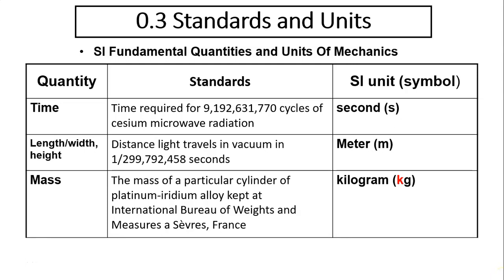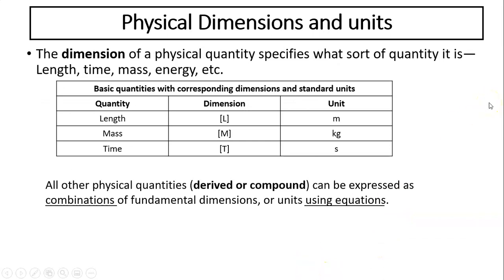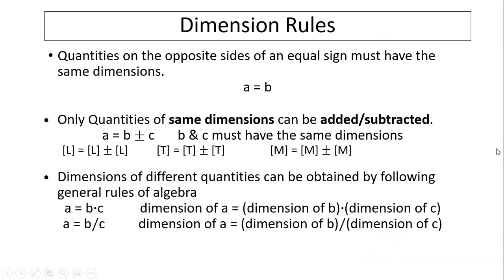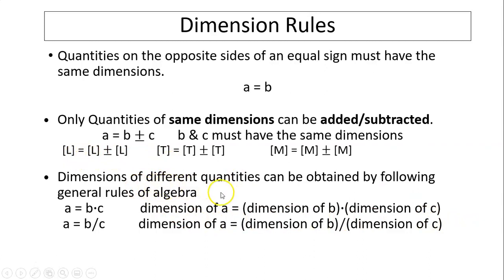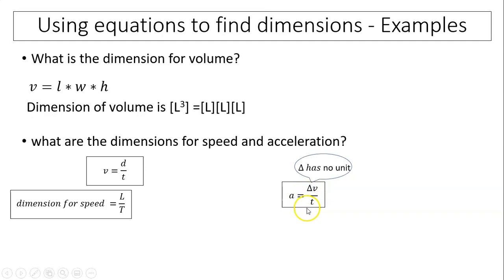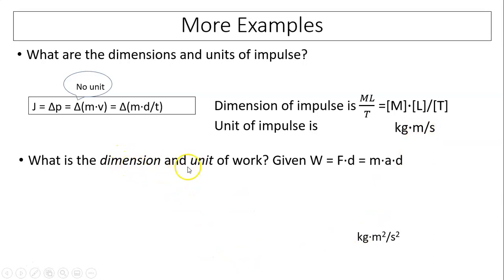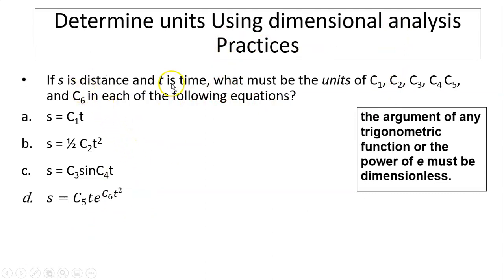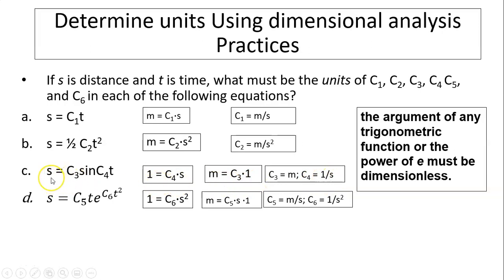ap0.3 dimensional analysis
AP Physics Mechanics C unit 0 math review